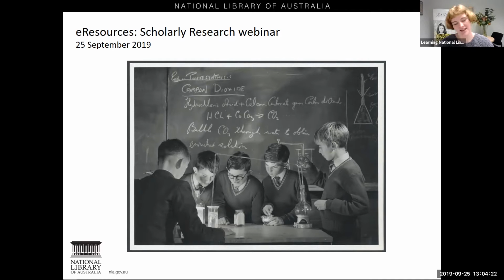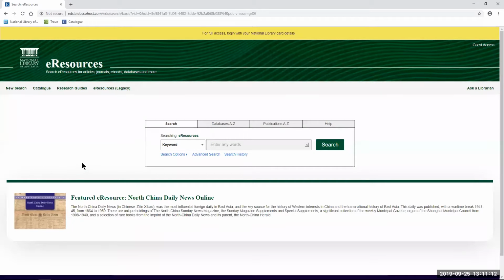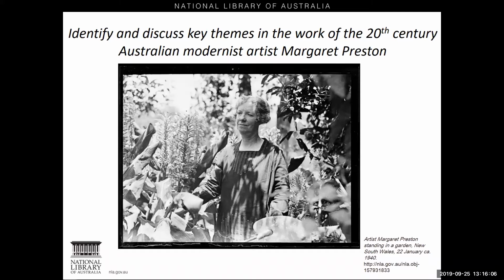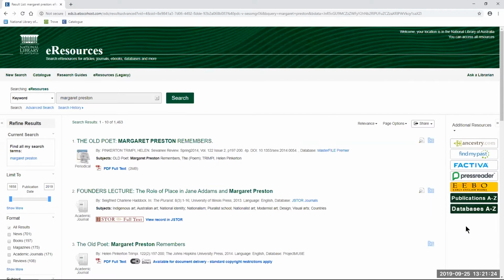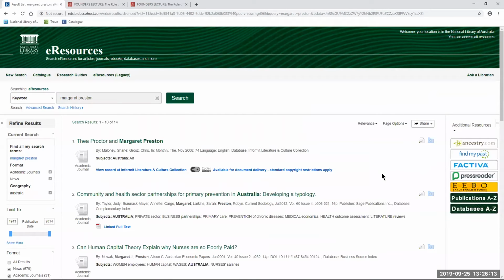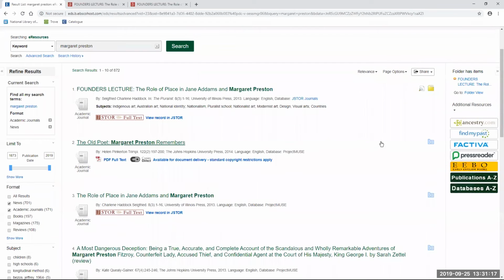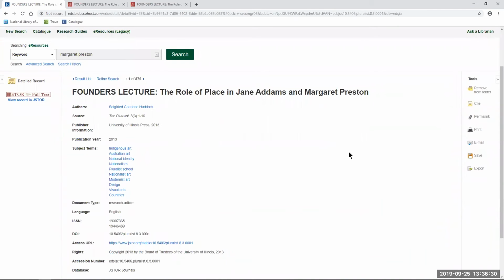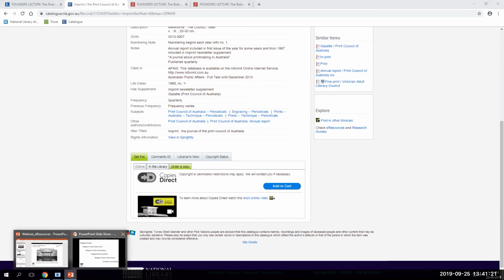eResources | Scholarly Research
We have enhanced our eResources service to allow you to search the full text content in most eJournals and eBooks.

Learn how to find full text, peer reviewed journals articles and ebooks for your academic research with ease in our online collections. Get search tips on narrowing down your results and learn how to best managing your research.

Introduction 00:00
NLA website and catalogue 4:42
eResources service 6:28
Research method - Margaret Preston case study 11:30
Keyword searching 15:17
Saving your results 26:08
EBSCOhost login 28:13
Item record - cite, save, export 31:35
Accessing non-online material - NLA Catalogue and Copies Direct 34:41
Conclusion 37:14
Questions 38:41

Information from the session:

1. Break down your topic and identify keywords
2. Use keywords to perform searches in the eResources portal
3. Refine your search results
4. Organise your content
5. Navigate individual records

When you visit our catalogue, you’ll notice that it looks different from what we show in this video. We’ve redeveloped our Catalogue, and it is now more useful and efficient than ever.